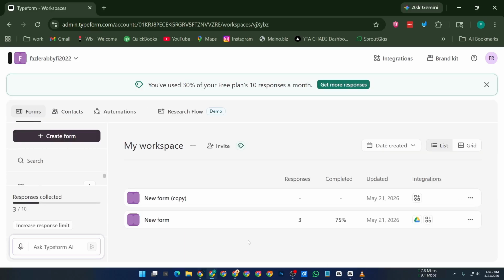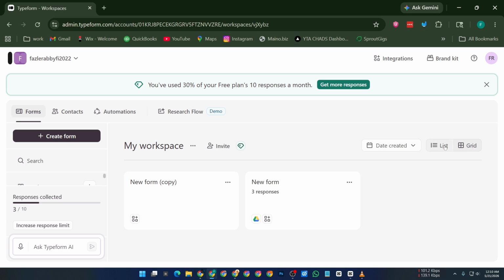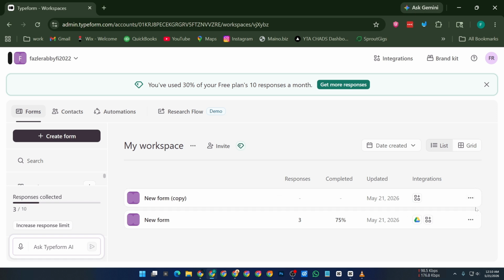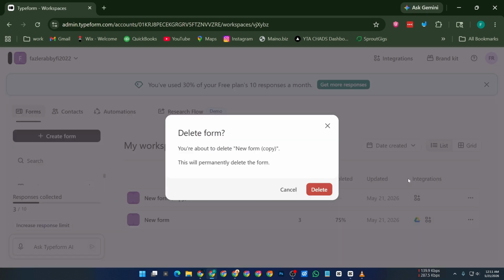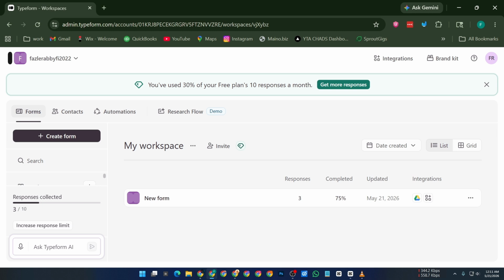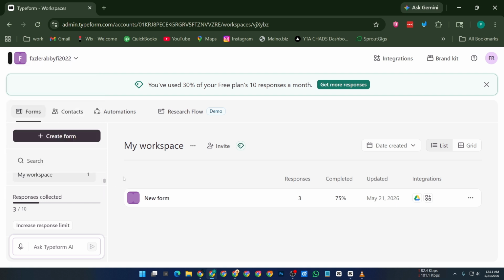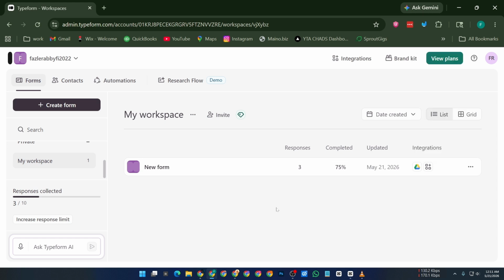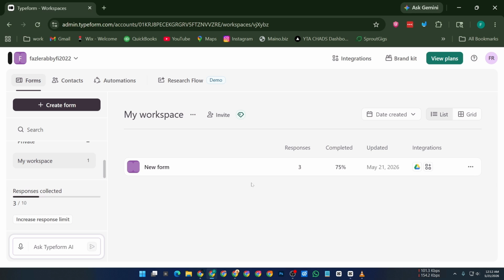How to Delete a Form in Typeform (2026) Step-by-Step Full Guide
Learn how to delete a form in Typeform with this complete step-by-step guide. In this tutorial, you’ll discover how to permanently remove forms, manage your workspace, and organize unused surveys or projects efficiently. We’ll also cover how to archive forms before deletion, recover accidentally deleted content if available, and best practices for keeping your Typeform dashboard clean and organized. Whether you're removing old surveys, quizzes, or contact forms, this guide will help you safely delete forms in Typeform with ease.